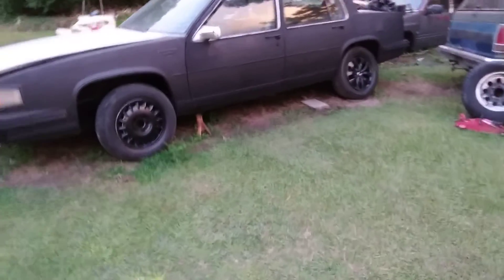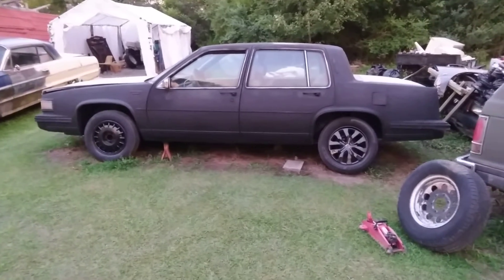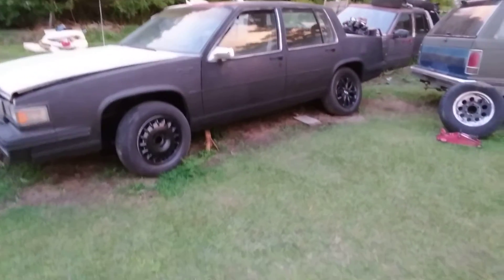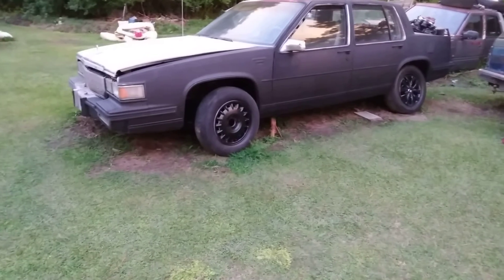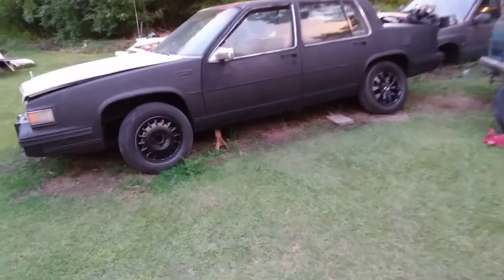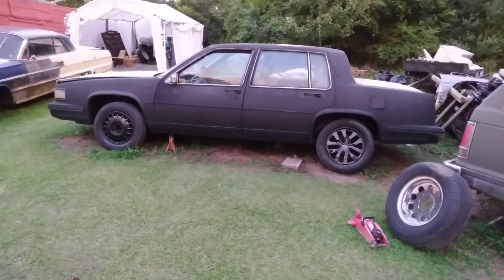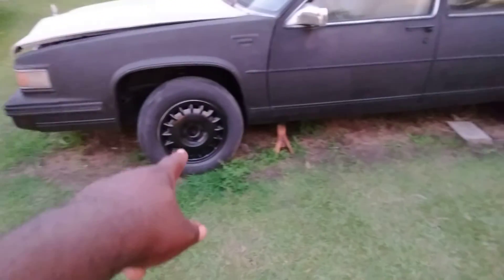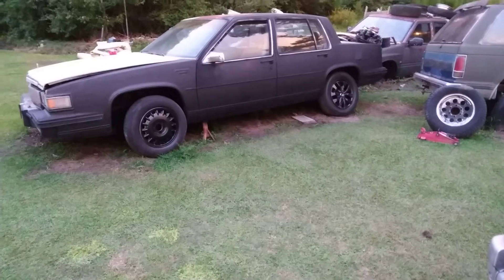cadillac Deville flat black ⚫ paint trying to give this a muscle 💪 car look 💪